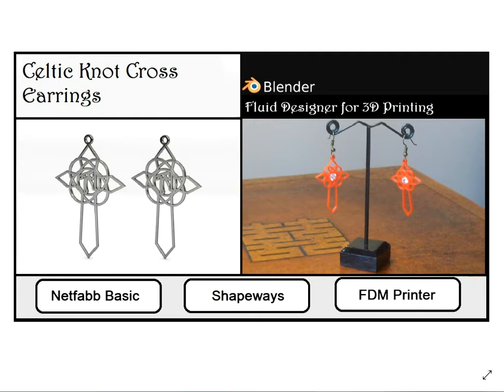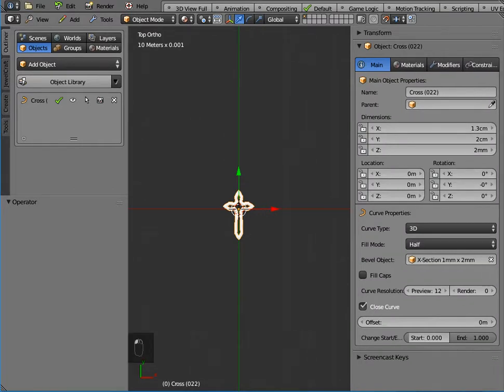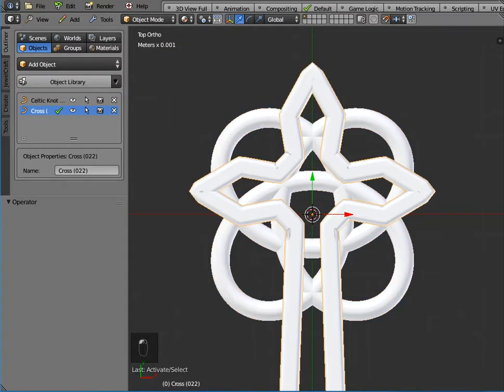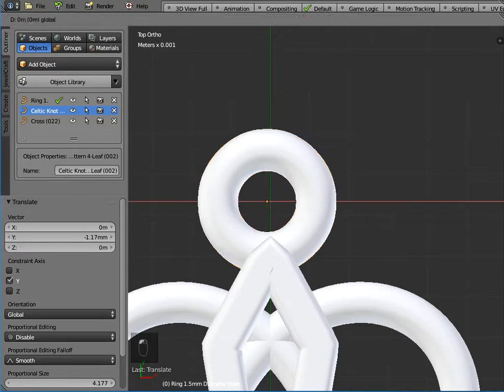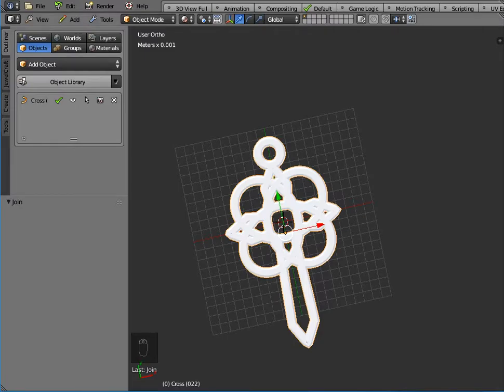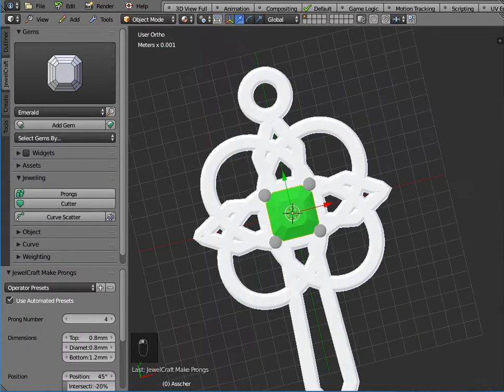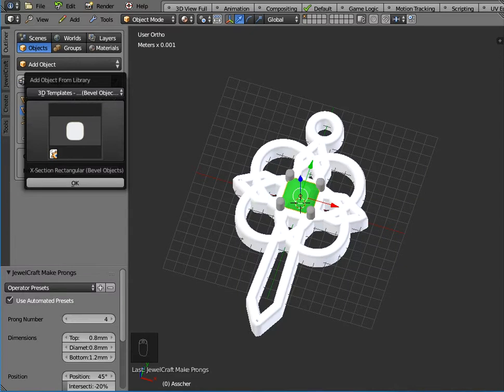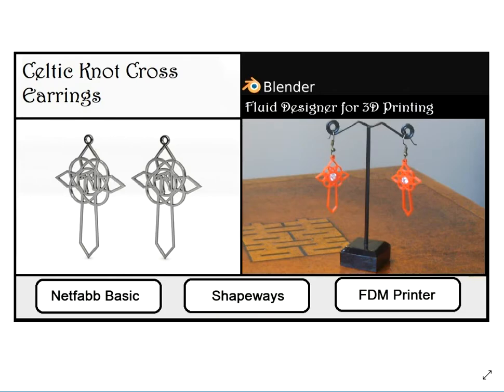Blender-FluidDesigner: Earrings in Less Than 5 mins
POOR SOUND - Try turning the volume up really high.

You can download the software Fluid Designer for 3D Printing (Parametric Blender) free You can also enrol @ You can enrol on this course on Udemy.com @